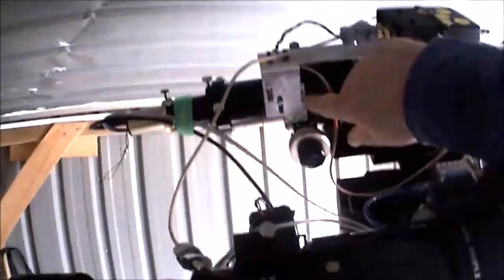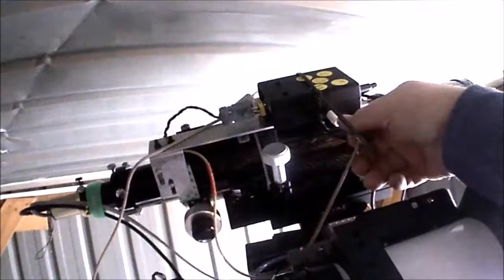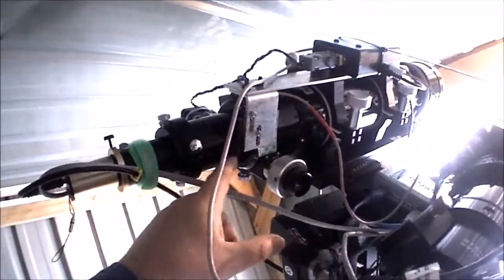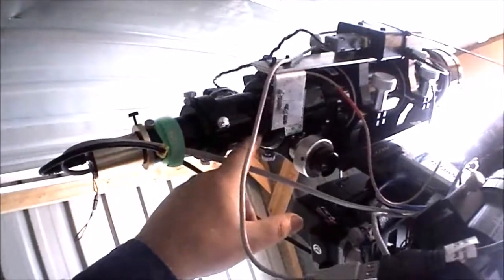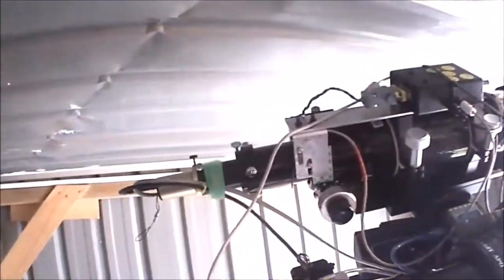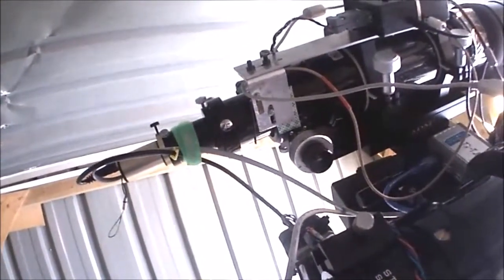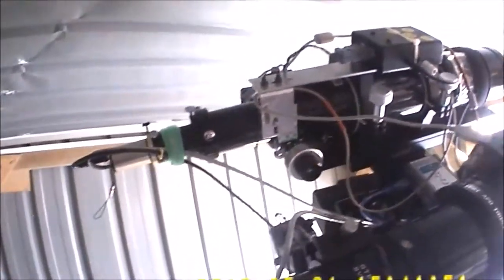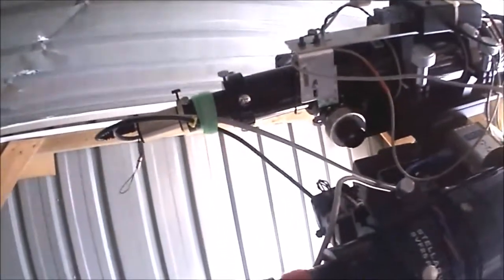Part4 myFocuserPro2 Home Position Switch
myFocuserPro2: How to install, configure, test and setup the focuser for use with a home position switch